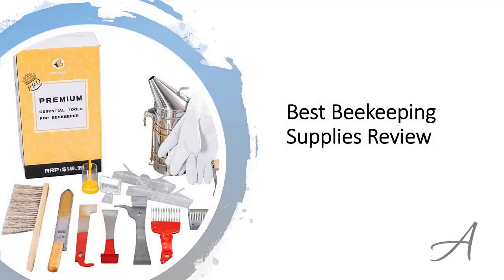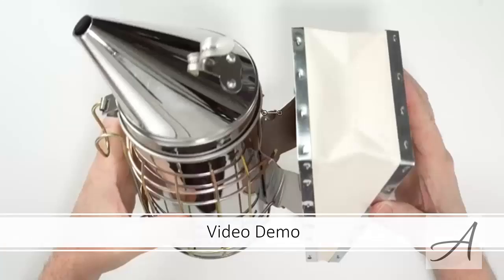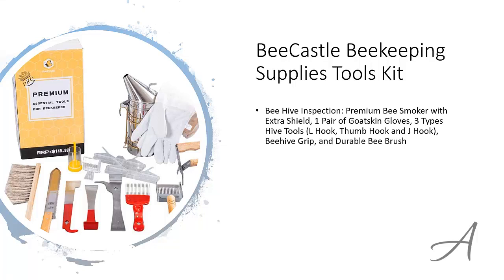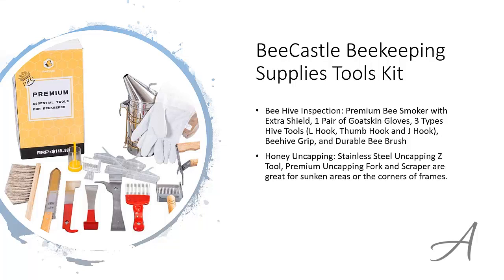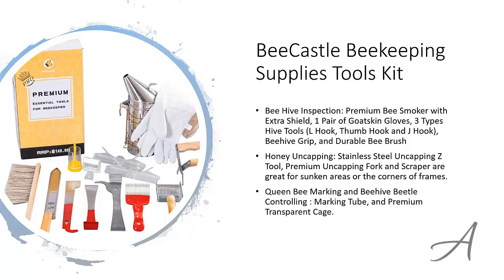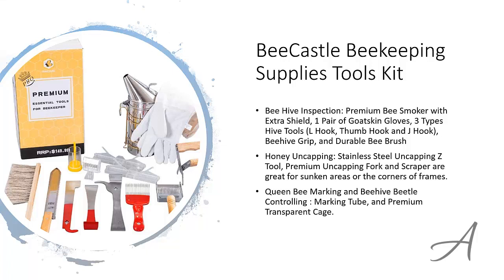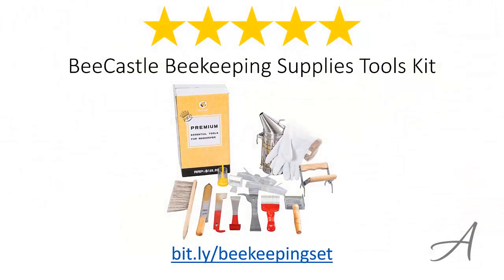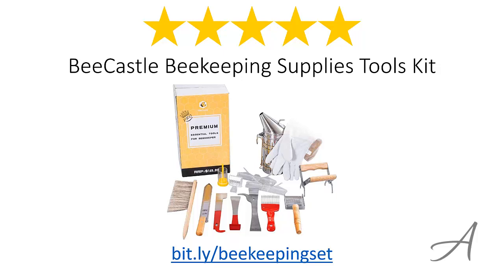Best Beekeeping Supplies Review - Honey Bee Equipment Beekeeper Hives Starter Tools Kit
Package Including:1 Bee Smoker, 1 Beehive Grip, 1 Beekeeping Gloves,1 Bee Brush, 1 J Hook, 1 L Hook,1 Thumb Hook, 1 Uncapping Fork,1 New Designed Uncapping Scraper,1 Uncapping Z Tool, 1 Queen Cage, 1 Queen Mark Tube, 2 Beehive Beetle Tools
Necessary Beehive Tools for Bee Hive Inspection: Premium Bee Smoker with Extra Shield,1 Pair of Goatskin Gloves, 3 Type Hive Tools (L Hook, Thumb Hook and J Hook) to Meet Different Needs, High Quality Beehive Grip, and Durable Bee Brush
Necessary Tools for Honey Uncapping: Stainless Steel Uncapping Z Tool is Great for Uncapping Combs from the Hive Walls, Premium Uncapping Fork and New Designed Uncapping Scraper are Great for Sunken Areas or the Corners of the Frames.
Necessary Tools for Queen Bee Marking and Beehive Beetle Controlling : Improved Version Queen Bee Marking Tube, and Premium Transparent Queen Bee Cage. Coming with 2 Packs of Beetle Collecting Tool It is Both Safe and Easy to Use.

beekeeping supplies
bee supplies
bee boxes for sale
honey bee supplies
bee equipment
hive tools
bee hive supplies
bee starter kit
beekeeping tools
bee hive starter kit
honey bee starter kit
bee hive starter kits
beekeeping beginner kit
beekeeping gloves
wholesale bee supplies
bee hive boxes for sale
bee supply store
beekeeper toolbox
beekeeping equipment for sale
bee hive equipment
bee hive tool
bees equipment for sale
honey bee stores